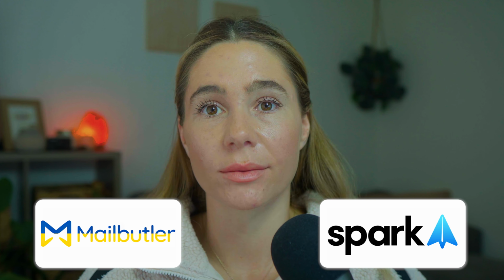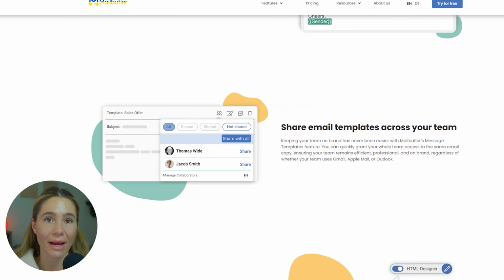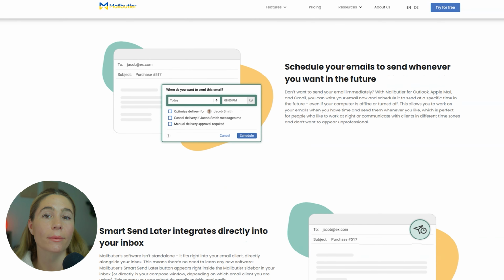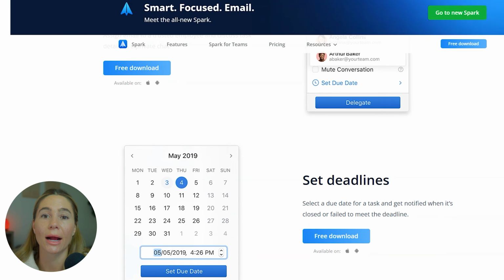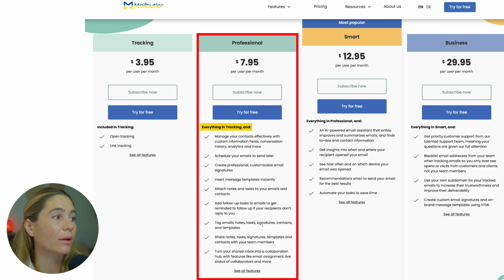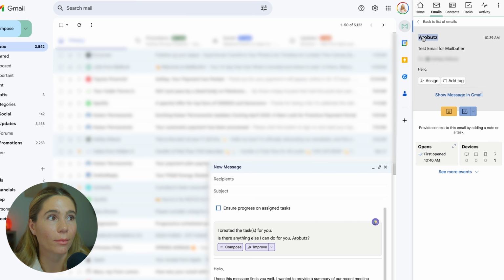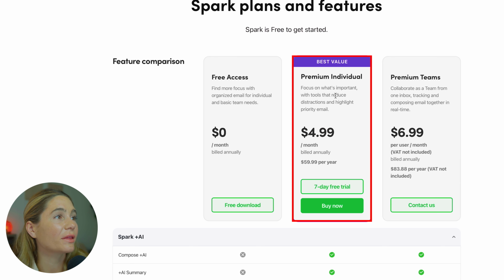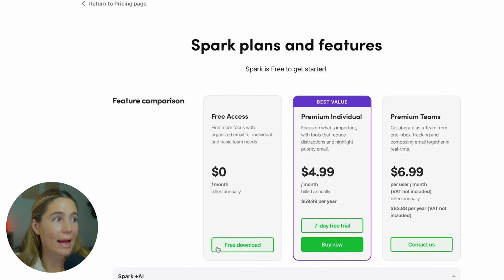Mailbutler vs Spark: Best Email App for Team Collaboration?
Get started with Mailbutler to simplify your team’s email collaboration by sharing templates, assigning tasks, and tracking opens right inside Gmail, Outlook, or Apple Mail here:

In this video, I compare Mailbutler and Spark as email apps for team collaboration. I examine Mailbutler’s shared templates, task assignments, internal notes, and email tracking alongside Spark’s real-time coediting, team comments, and Smart Inbox sorting. I also highlight how each tool integrates with Gmail, Outlook, or Apple Mail and what that means for your team’s workflow efficiency.

Get started with Spark to simplify your team’s email collaboration by coediting messages in real time, leaving internal comments, and organizing your inbox with Smart Inbox on any device:

Our favorite business must-haves:
💳 Best business credit cards:

Be sure to watch this video until the end because I’ll explain how Mailbutler enhances your existing inbox with scheduling, email tracking, and collaboration features, and how Spark replaces it entirely with real-time drafting, team comments, and workflow tools. This side-by-side comparison will help you see which solution delivers better organization, faster responses, and smoother team communication.

When choosing the right email app for team collaboration, consider your team size, existing workflow, and willingness to adopt a new platform. Spark provides an integrated experience that lets teams co-edit drafts in real time, comment inside threads, and organize mail with a Smart Inbox, making it ideal for tech-forward teams ready to switch. Mailbutler enhances your current Gmail, Outlook, or Apple Mail setup with shared templates, task assignments, private notes, and analytics, making it a better fit for small businesses and lean teams that want to boost email productivity without changing platforms.

– Ashley

Timeline:
0:00 - Introduction
0:13 - Overview
1:06 - Key Features of Mailbutler
2:49 - Key Features of Spark
3:30 - Task Management
4:22 - Mailbutler Pricing Plans
5:44 - Getting Started with Mailbutler
6:33 - Mailbutler Checkout Page
7:01 - Spark Pricing Plans
8:25 - Mailbutler Pros and Cons
8:53 - Spark Pros and Cons
9:20 - Conclusion